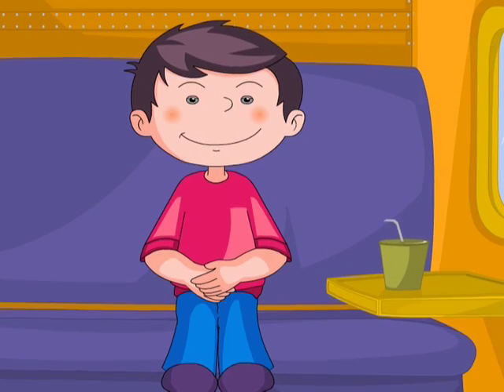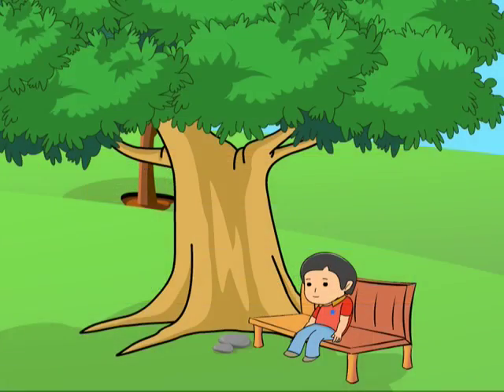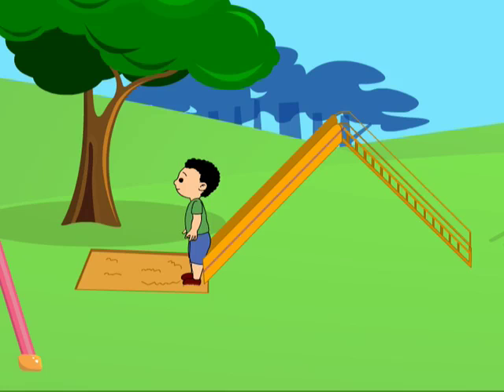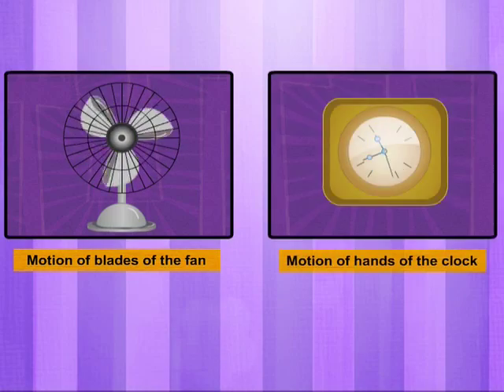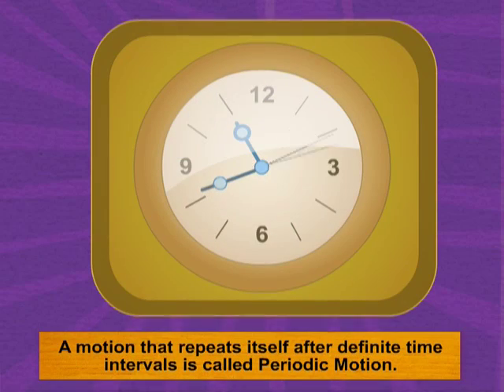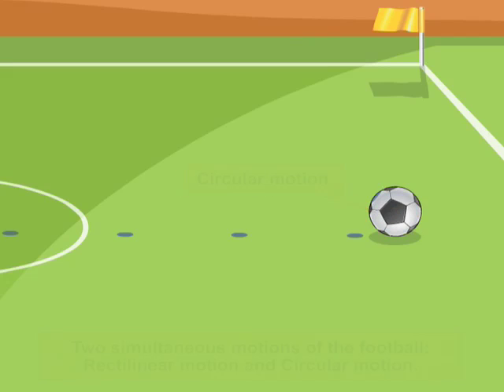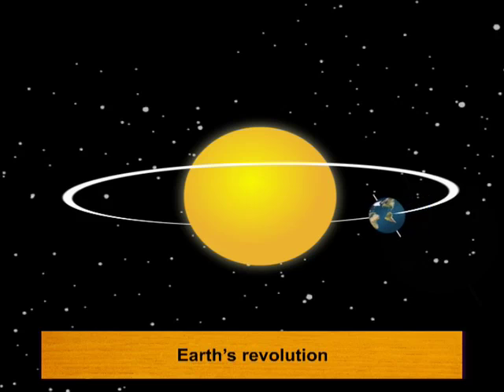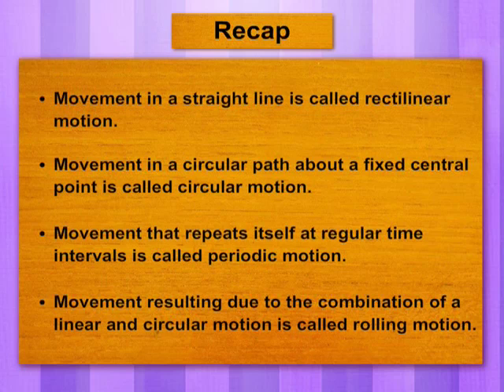motion and its types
e-learning episodes for Toppers channel (Network 18),
Created in - Antares, New Delhi by my team (Nakul Garg, Rahul Gautam, Akum Pongen)